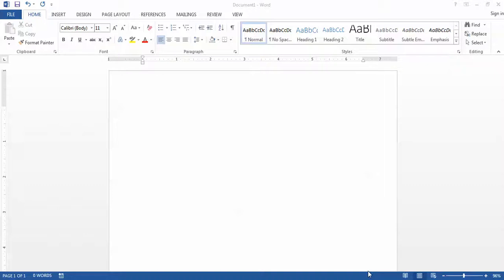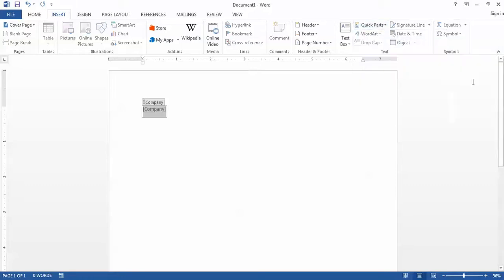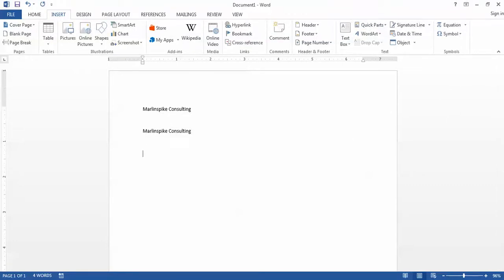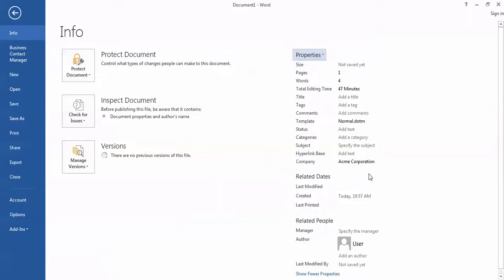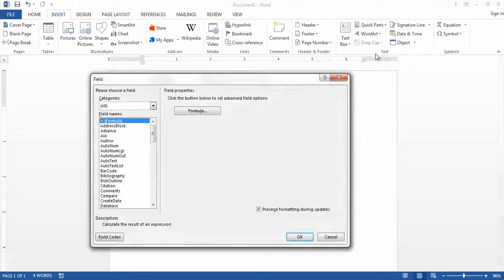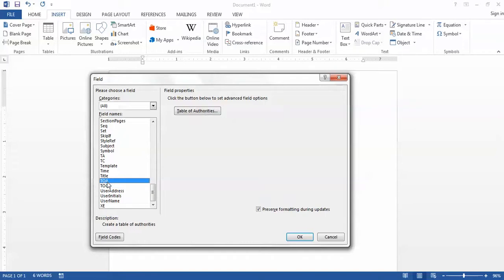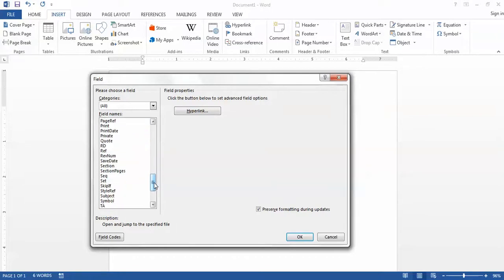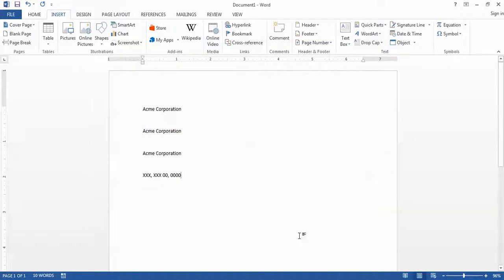Fields and Document Properties in Microsoft Word